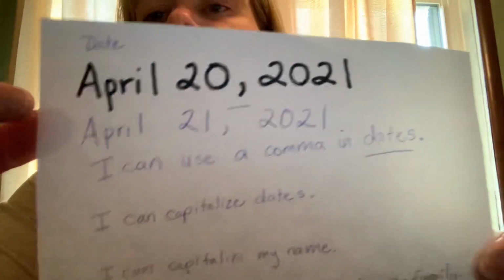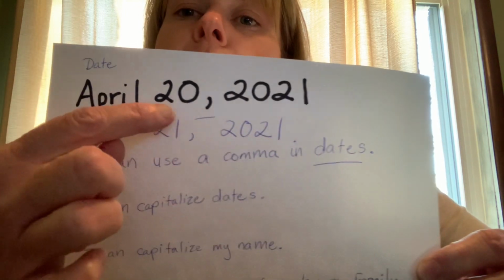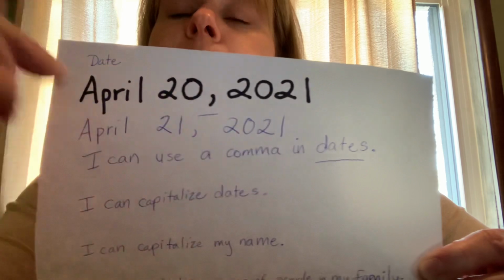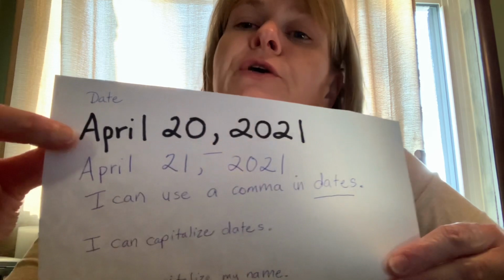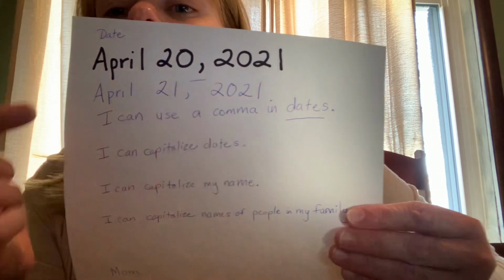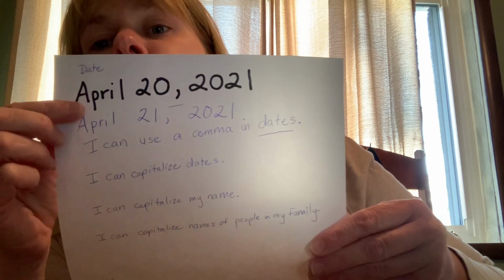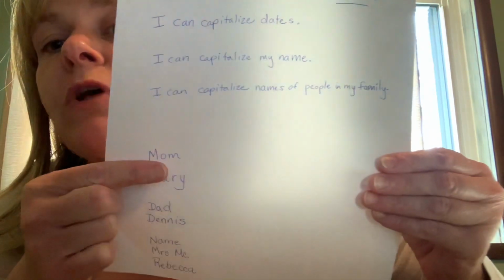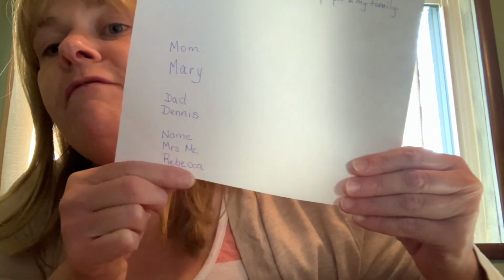Writing Dates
Practice writing dates like April 21, 2021
A is capitalized like the first letter in your name.
You write or type dates on a letter, in a diary or in a journal.
Mystery Science “Have you ever watched a storm?”
1. Write the date for your journal.
2. Draw your favorite kind of weather.
3. Write words and a sentence that describes your drawing.
-Mrs. Mc

The M is capitalized because it’s my name.